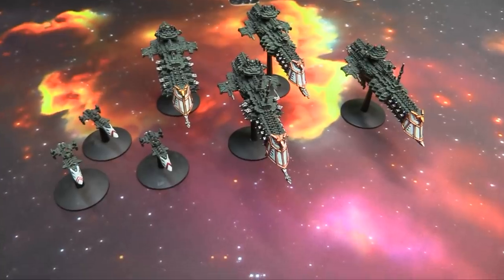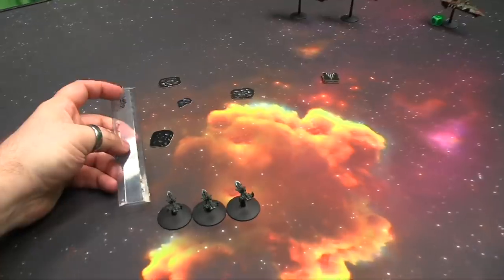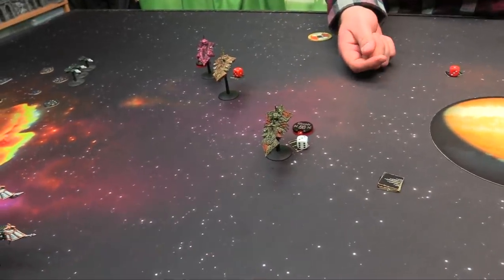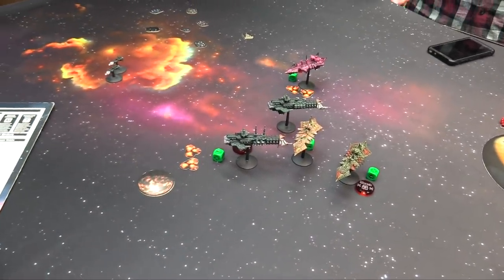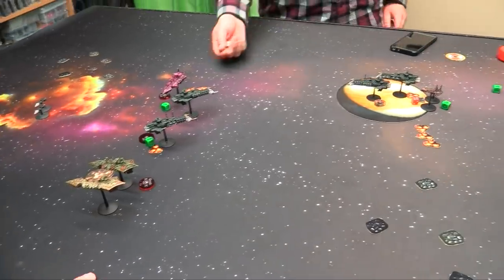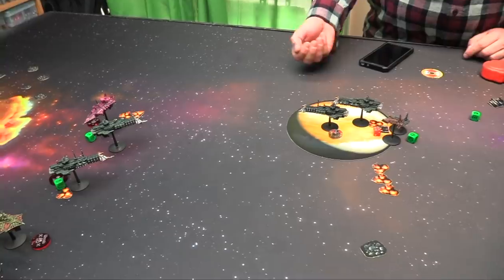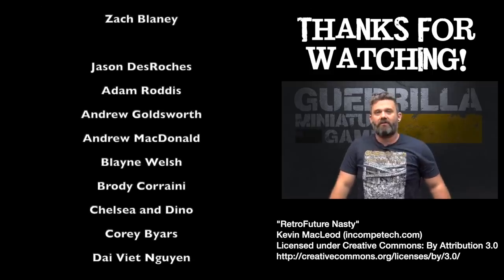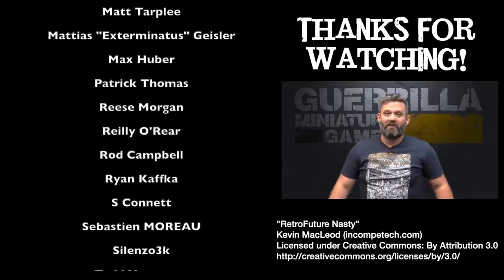Battlefleet Gothic Battle Report - Chaos vs. Imperial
Jimmy has painted his first 1000pts of Chaos to face down my Gothic Sector fleet in a Cruiser Clash!